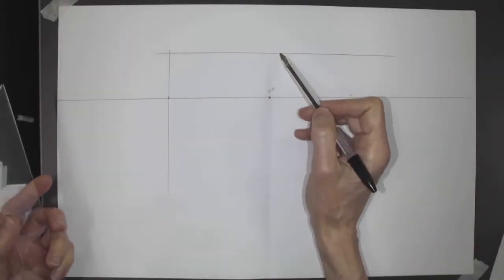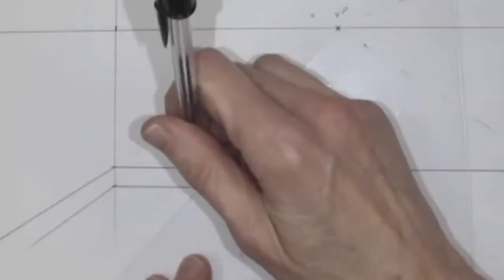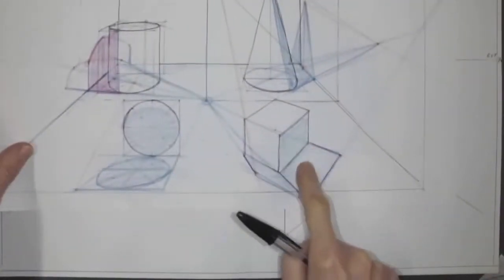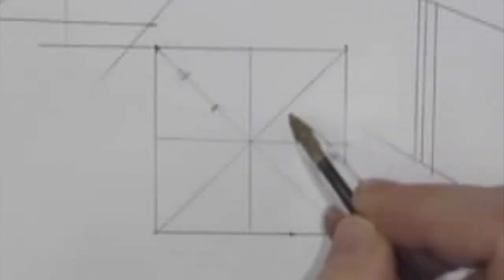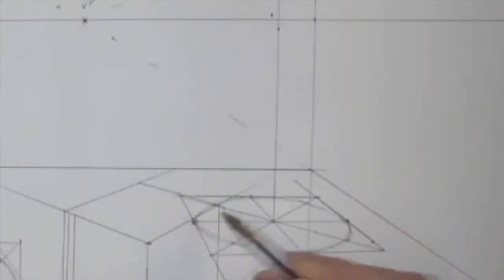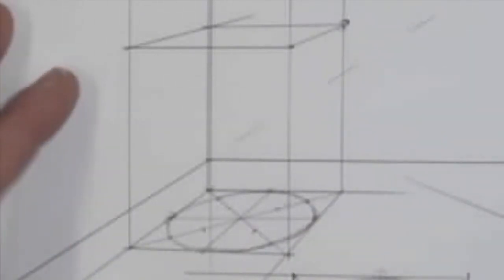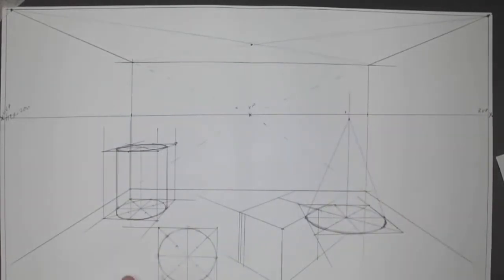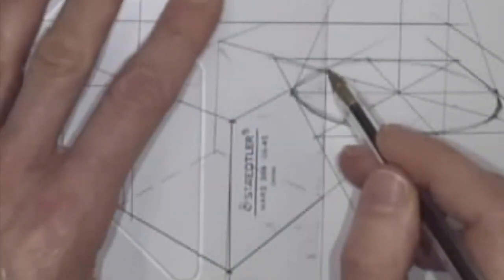Drawing the Central Lighting Diagram